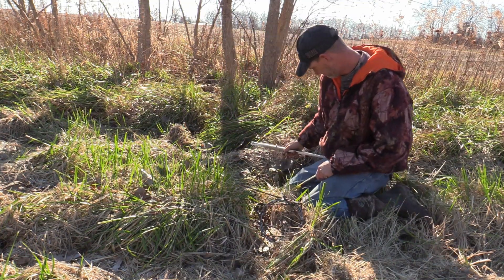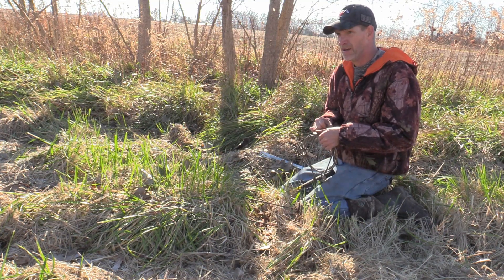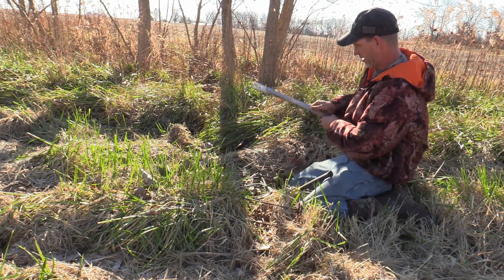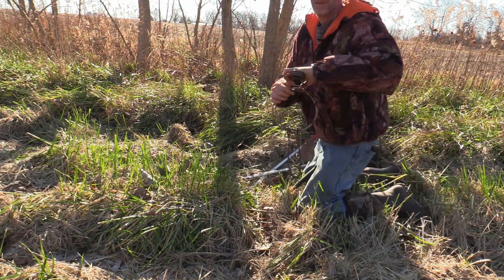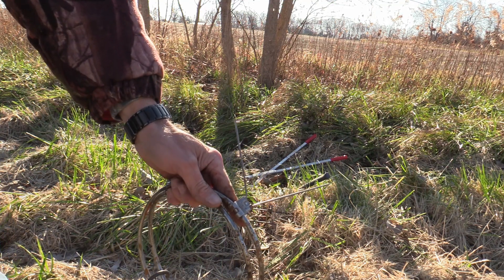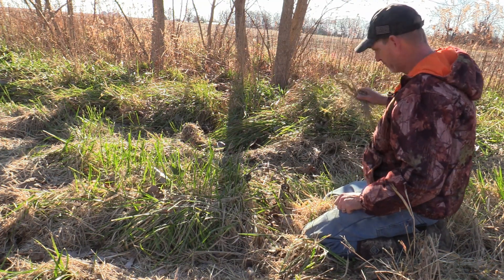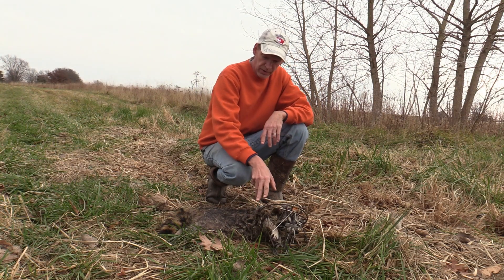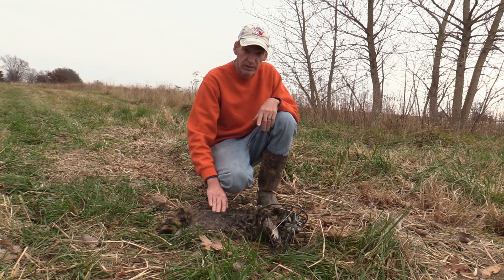Coon Trapping With RBG Bodygrip Traps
In this video we are using RBG body grip traps in trails as a blind set for coons.  RBG stands for Round Body Grip.  These are made in Indiana by Nick Erny.